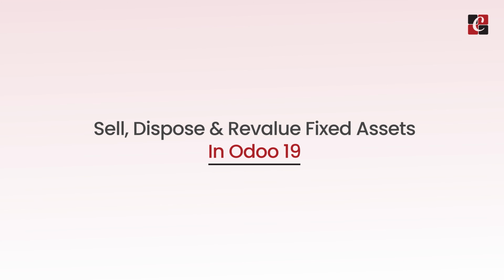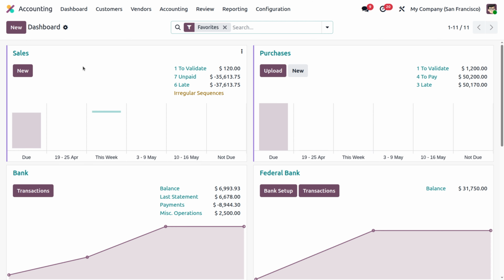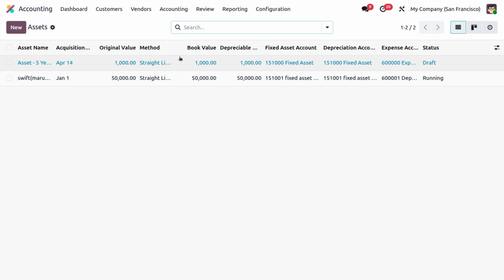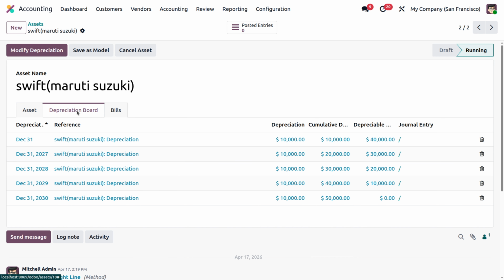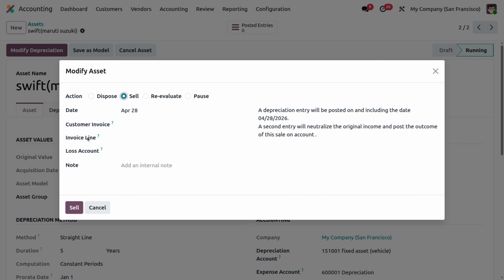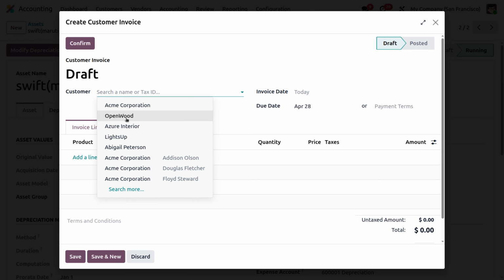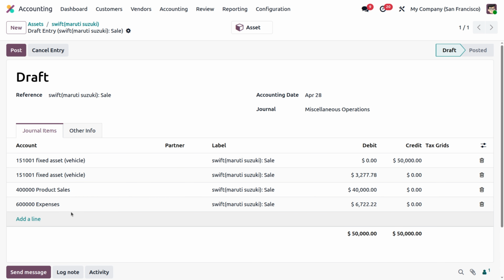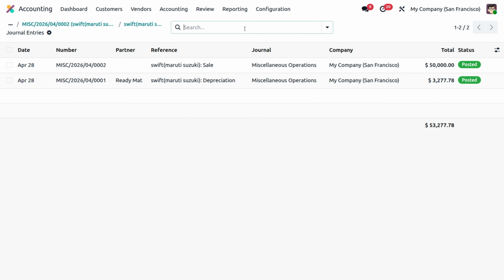Don’t Delete Fixed Assets! Sell or Dispose Them Correctly in Odoo 19 | Odoo 19 Tips | Odoo Tutorials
Thinking of deleting a fixed asset in Odoo 19? Stop — that can break your accounting records.

In this video, we explain why you should never delete fixed assets and show you the correct way to handle them using the Sell and Dispose options in Odoo 19.

When assets are deleted, you lose depreciation history and create incorrect financial reports. Instead, Odoo provides proper methods to remove assets while keeping your accounting accurate.

In this video, you’ll learn:

Why deleting fixed assets is a bad practice

How to sell an asset correctly in Odoo 19

How to dispose (scrap) an asset properly

What happens to depreciation, profit, or loss

Where to check the impact in Journal Entries, Balance Sheet, and Profit & Loss

This video is perfect for accountants, Odoo users, and business owners who want to maintain clean and accurate financial records.